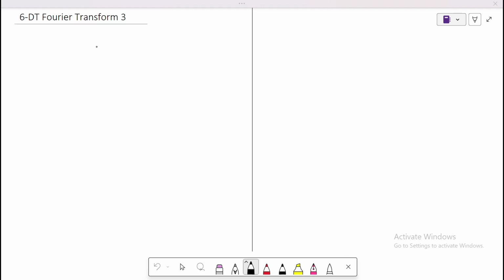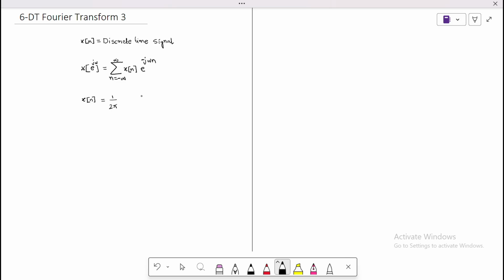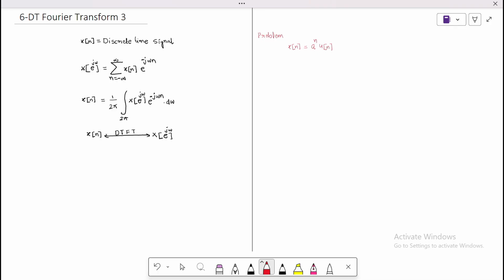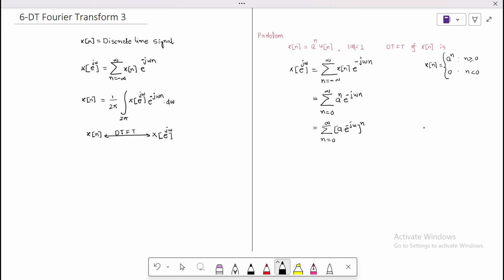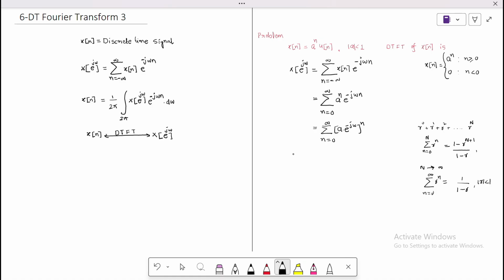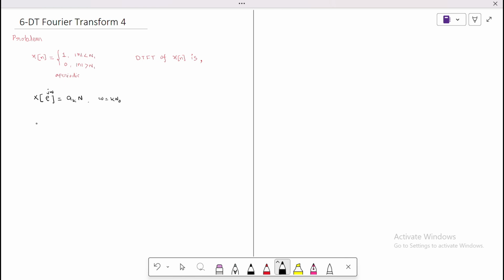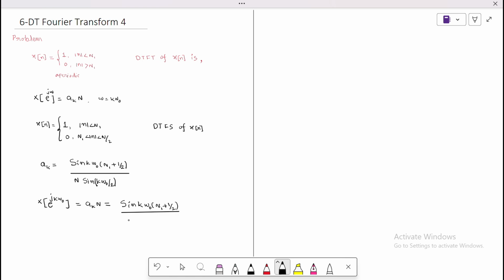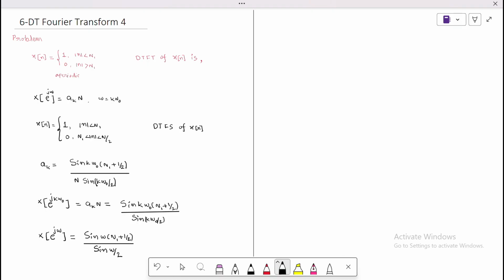Ch6-DT Fourier transform|| Part2||Signals & Systems for EEE &ECE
Ch6-DT Fourier transform|| Part1||Signals & Systems for EEE &ECE